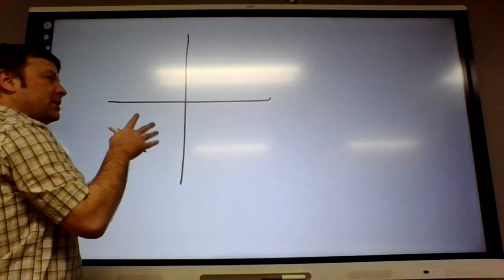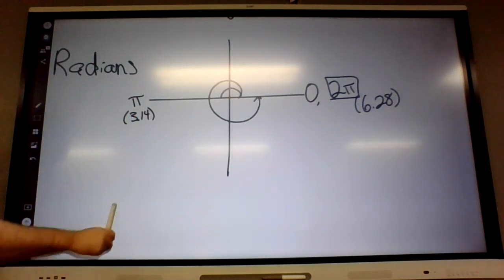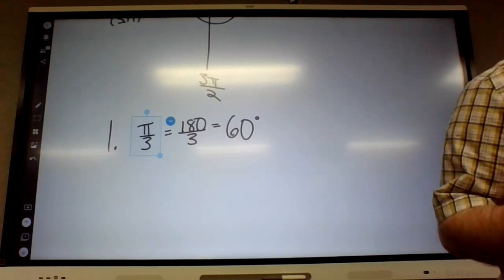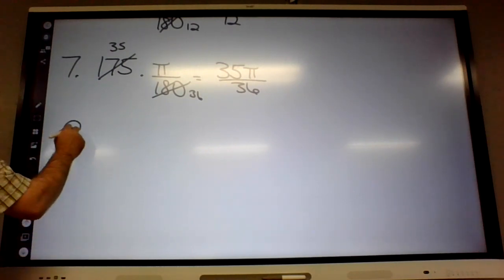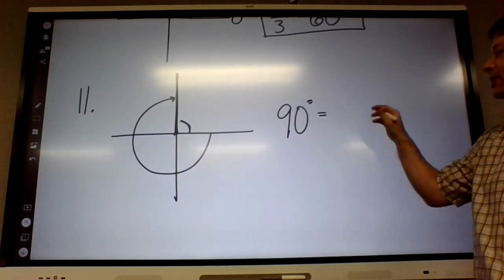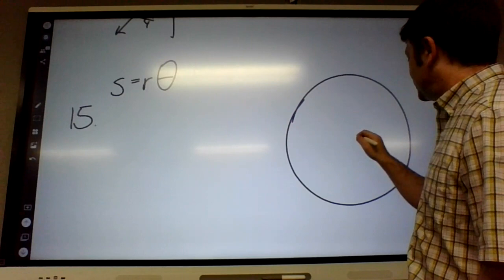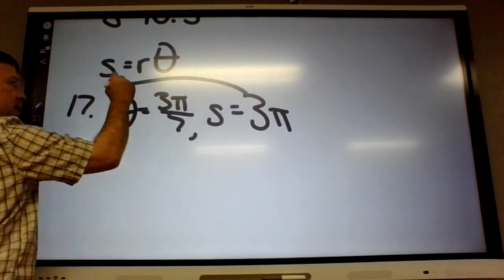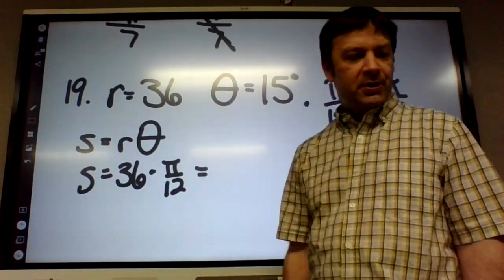Algebra 2 pg 453